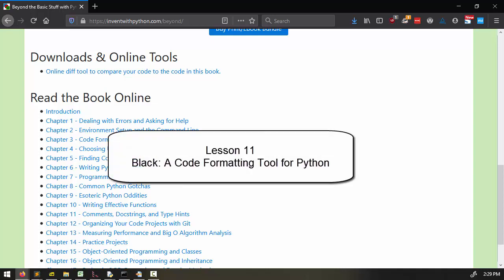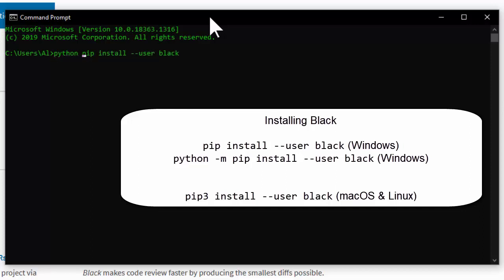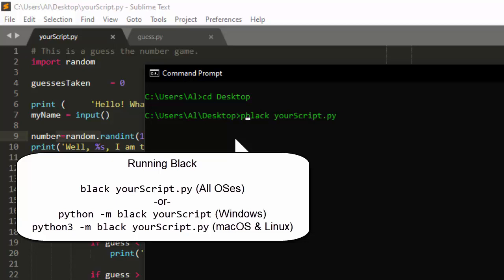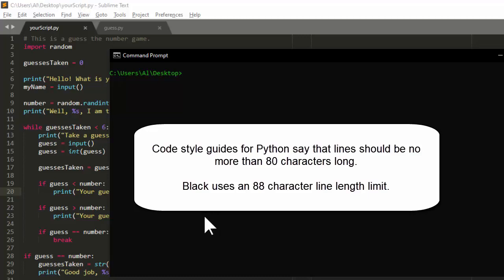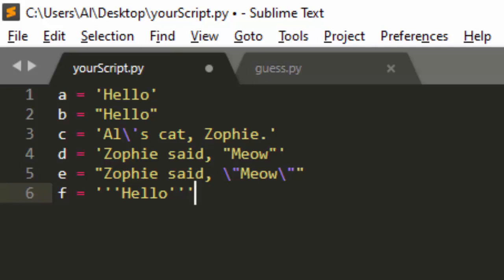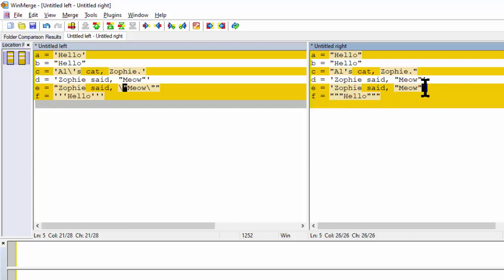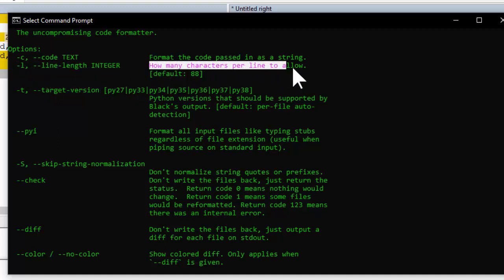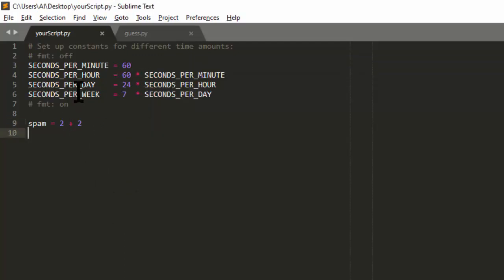Beyond the Basic Stuff with Python - Al Sweigart - Part 11